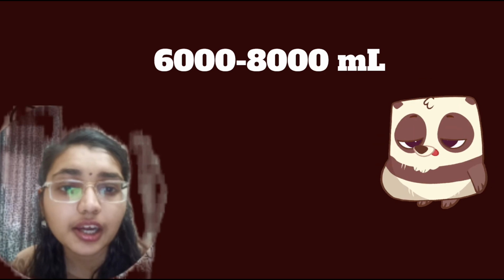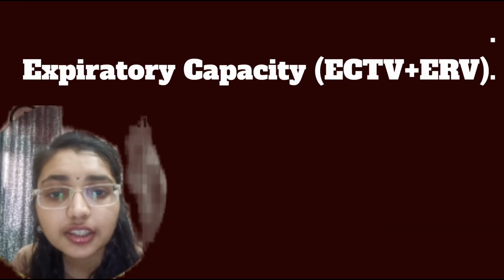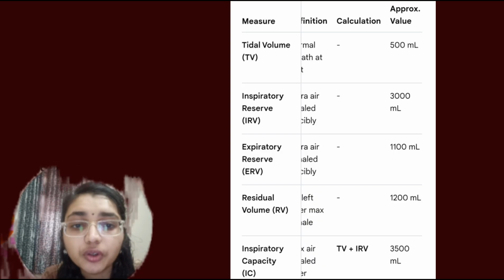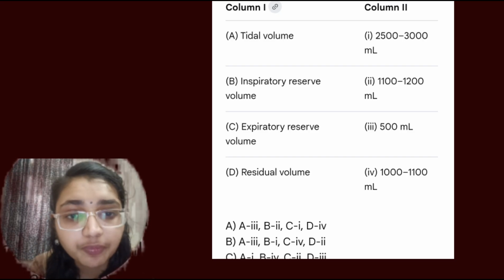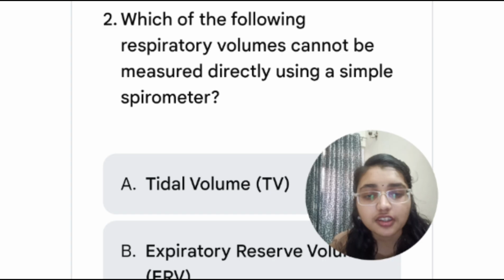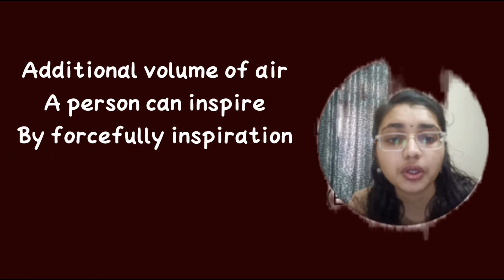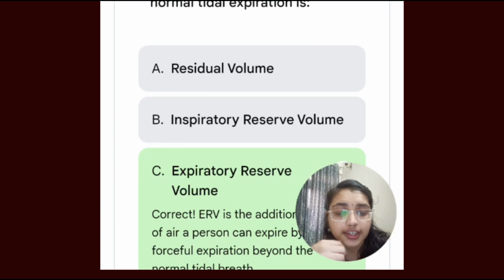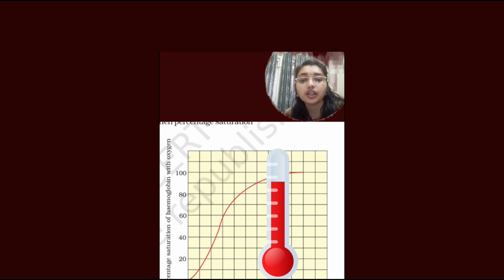Do you know Respiratory volume🫁 and capacity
Master Respiratory Volumes & Capacities | The Ultimate Biology Guide
Struggling to remember the difference between Vital Capacity and Total Lung Capacity? In this lesson, BioMindscape simplifies the complex mechanics of human respiration. Whether you are prepping for NEET, NCERT exams, or a medical physiology quiz, this video breaks down everything you need to know about lung volumes and capacities with easy-to-remember formulas.
📌 What We Cover in This Video:
00:00 — Introduction to Respiratory Volumes
A look at the four standard lung volumes (TV, IRV, ERV, RV) and why they matter for healthy lung function.
01:12 — Calculating Pulmonary Capacities
We dive into the math of breathing! Learn the essential formulas:
Inspiratory Capacity (IC) = TV + IRV
Expiratory Capacity (EC) = TV + ERV
Vital Capacity (VC) = ERV + TV + IRV
Total Lung Capacity (TLC) = VC + RV
04:15 — MCQ Masterclass & Memory Mnemonics
Don’t just learn—retain! We solve high-yield multiple-choice questions and share a special mnemonic to help you memorize values like 2500–3000\text{ ml} for IRV vs. 1100\text{ ml} for ERV.
06:21 — The Spirometry Secret
Why can’t we measure Residual Volume with a simple spirometer? We explain the clinical "why" behind the science.
09:41 — The Oxygen Dissociation Curve
Deep dive into the Sigmoid (S-shape) curve. Understand the "Bohr Effect" and how temperature, CO_2, and pH levels shift the curve to the right to deliver oxygen to your hardworking tissues.
🚀 Key Takeaways for Students:
Normal Breathing: A healthy man inspires/expires ~6,000 to 8,000 ml of air per minute.
The "Unmeasurable" Air: Residual Volume (RV) is what keeps your lungs from collapsing even after you blow all the air out!
Formula Hack: Remember, whenever you see "Capacity," you are adding two or more "Volumes" together.
📚 Join the BioMindscape Community!
If this video helped you clear your doubts, don't forget to:
👍 Like the video to help other students find it.